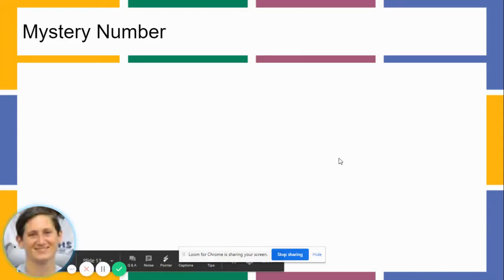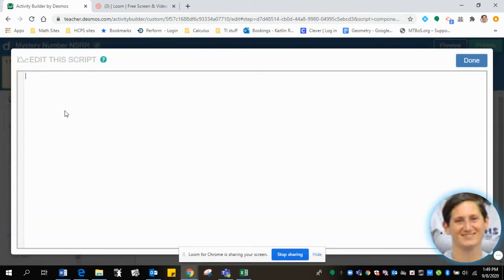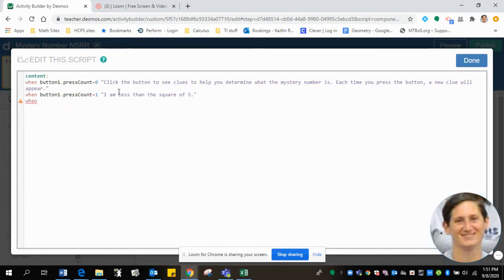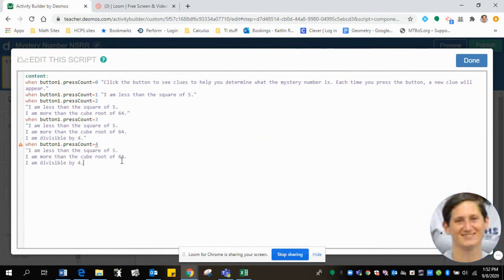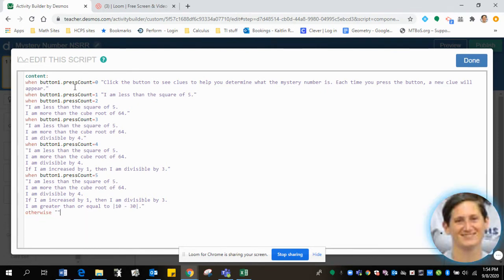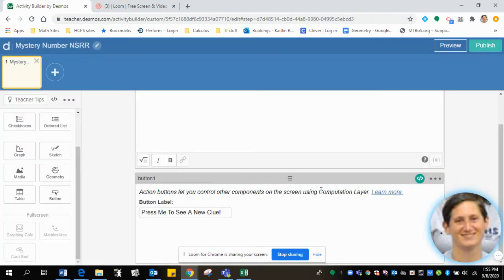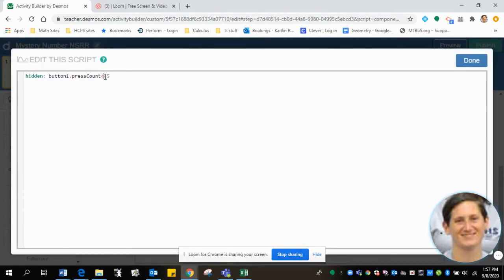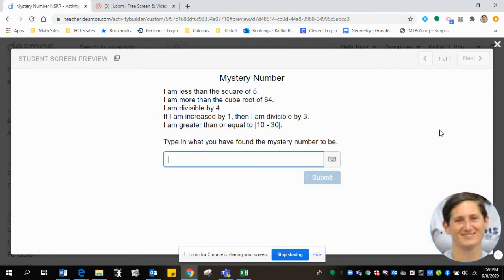Creating a Mystery Number in Desmos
This video will show you how to use a button on a Desmos activity to make clues appear AND to have a math input box appear for students to submit an answer.